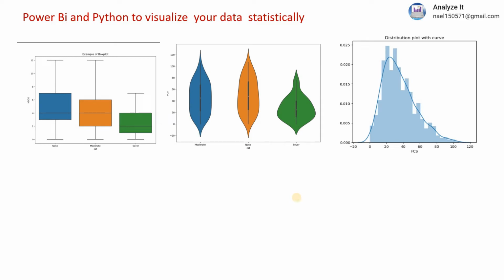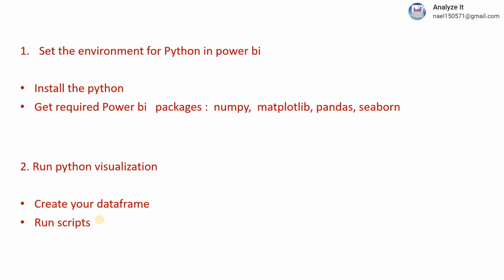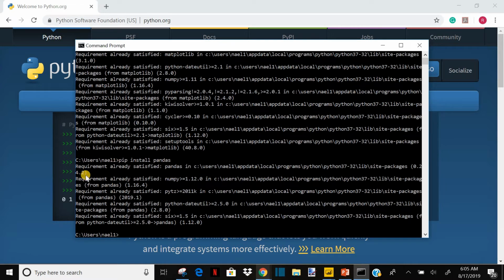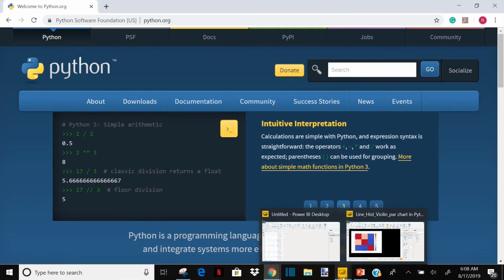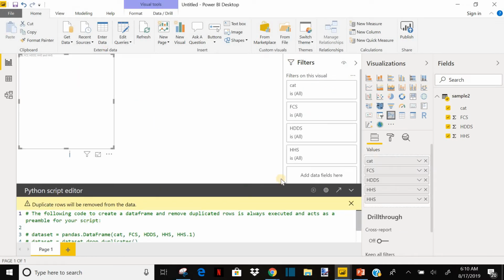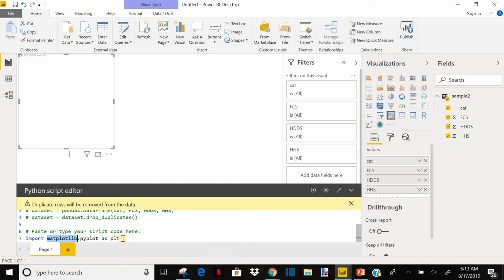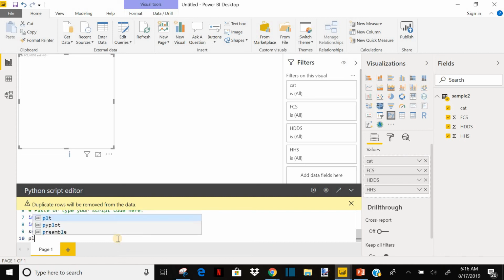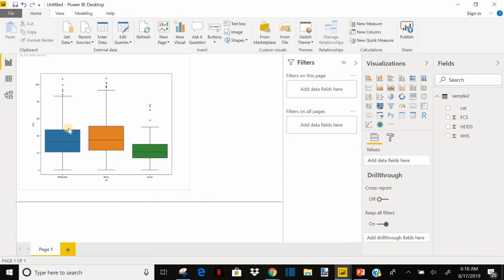Python visuals in Power Bi - part 1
This is part 1 of a series of video showing how you can use python in Power Bi to do cool charts to visualize and get a better understanding of your data.  First, you will learn how to install the requirements (Python and the necessary packages) then I will teach you how to do a Box plot.